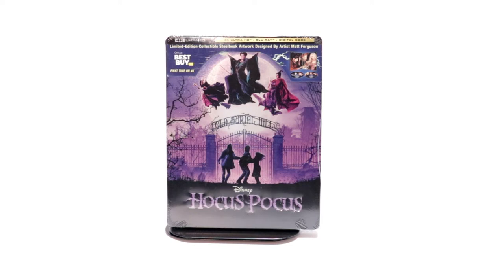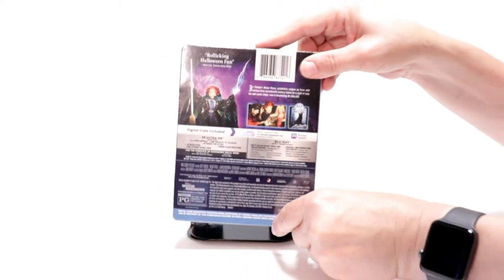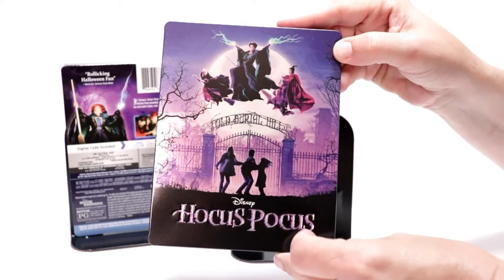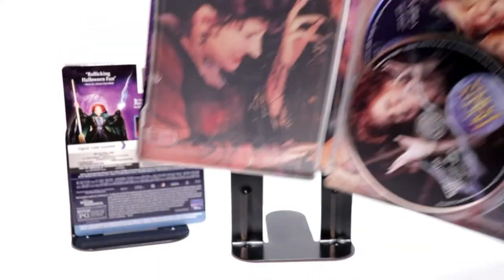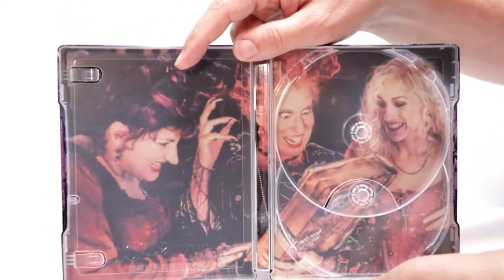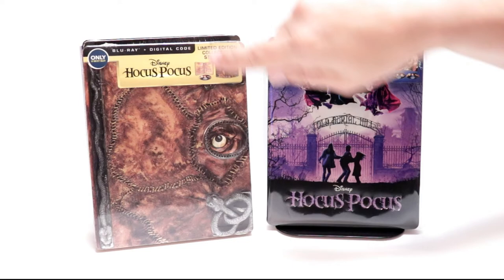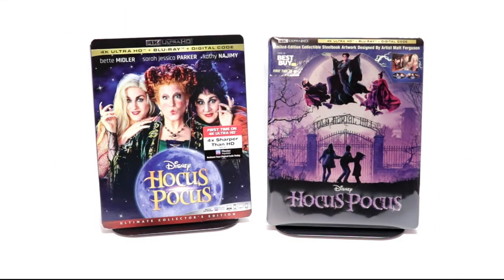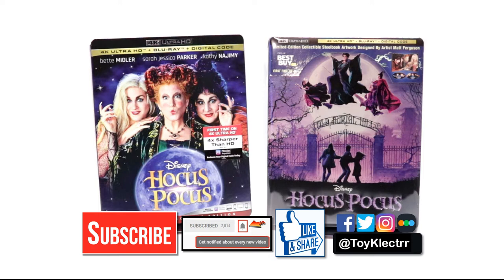Hocus Pocus Best Buy Exclusive 4K Ultra HD Steelbook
Check out my unwrapping of the Best Buy Exclusive 4K Ultra HD Blu-ray Steelbook for Hocus Pocus.

Purchase the 4K ULtra HD Blu-ray for your collection

These are the bags I use to protect my Steelbooks and Slipcovers: